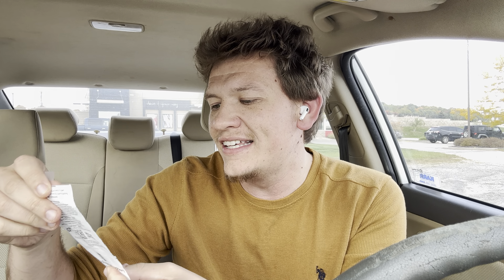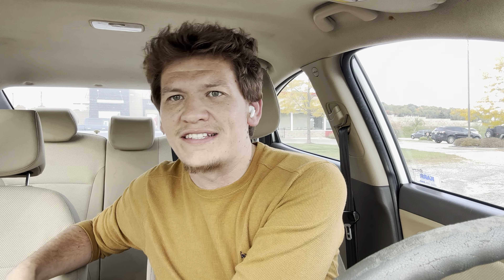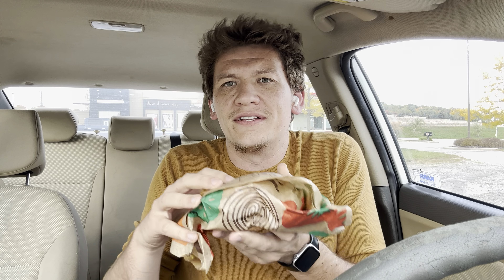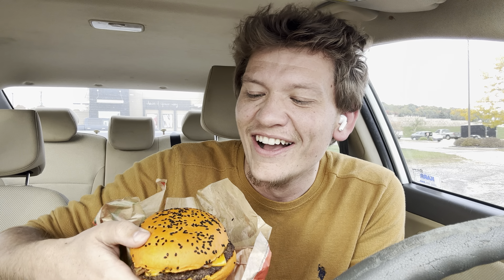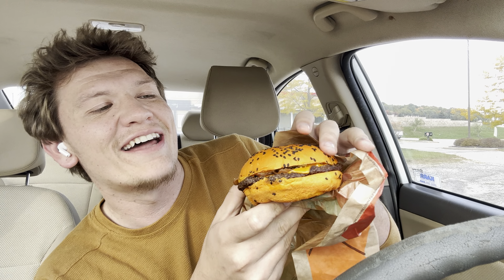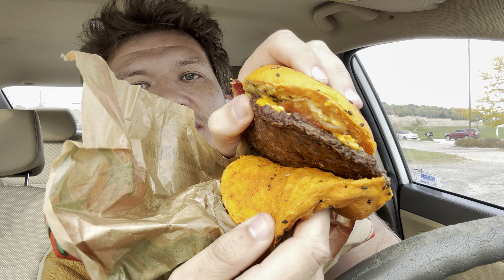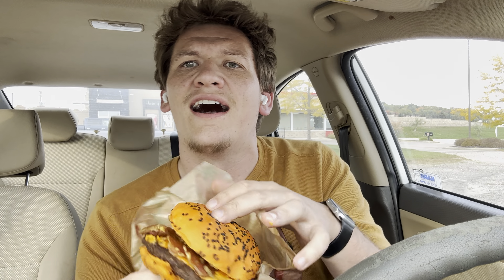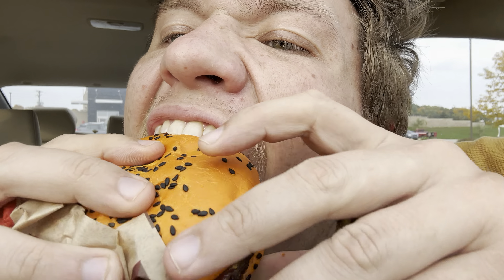Burger King Ghost Pepper Whopper Review! Is it... dare I say... Spookalicious?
Can BK finally deliver?
Do Rats have inner thoughts?
Can dogs really only see in black and white?

These are the questions that truly matter.

I will try to answer at least one of them in todays edition of... THRILL OF WILL REVIEWS!